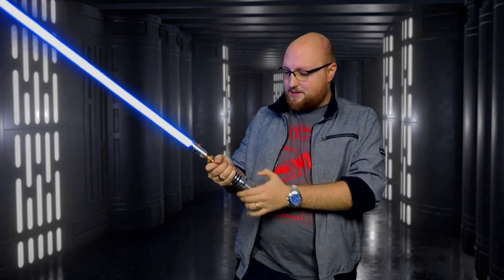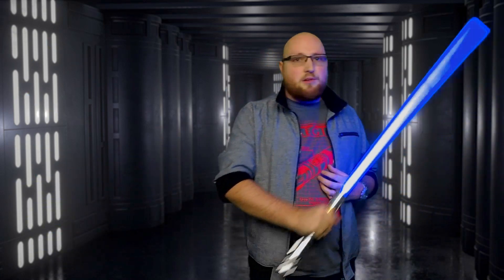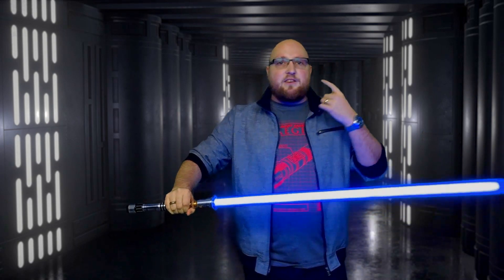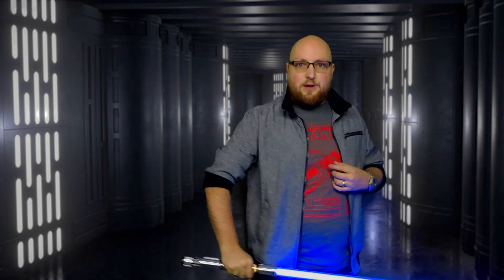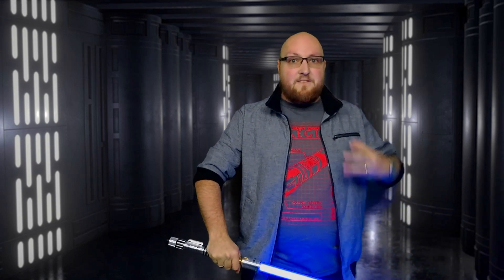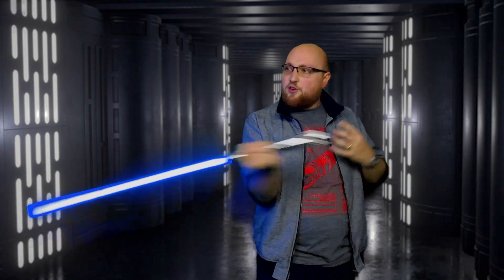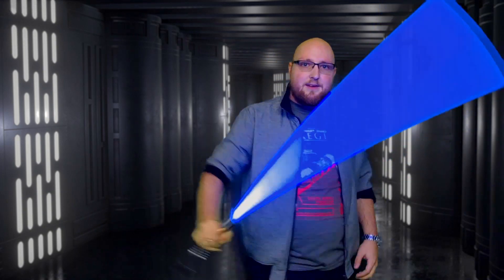Demo of the New Swing Profiles on the Diatium 3 Saber Core, Powered by the Kinetic Engine...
The new Diatium 3 Saber Core from Electrum Sabercrafts gives you the option of 3 types of sound profiles. Standard, Hybrid, and Smooth. The best thing is that you don't need special sound fonts. They work the with sounds fonts you already know and love. Additionally, you can manipulate the bass, mid and high frequencies with the Unity App and save your favourite sound creations.